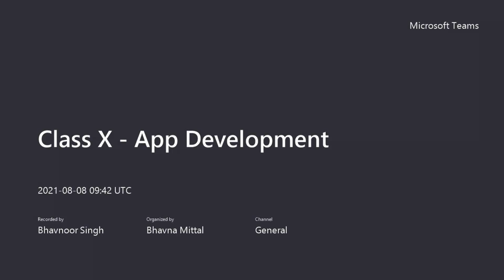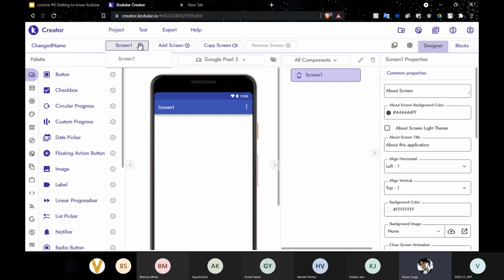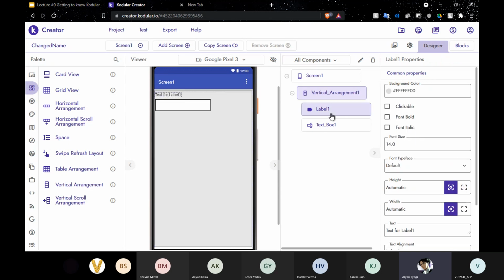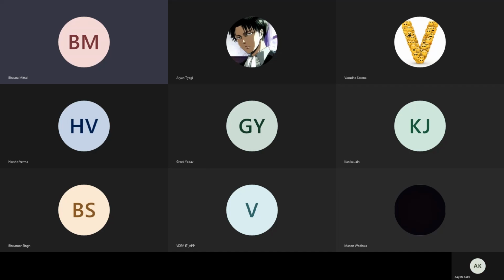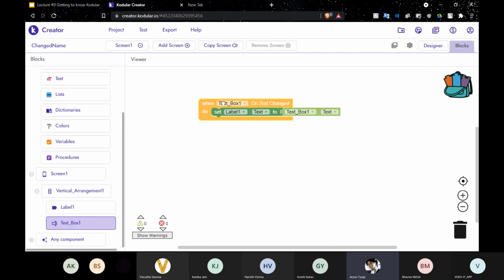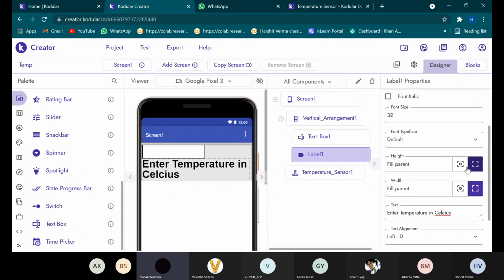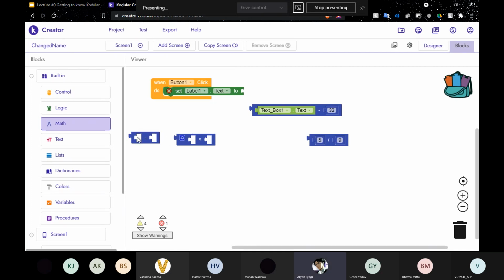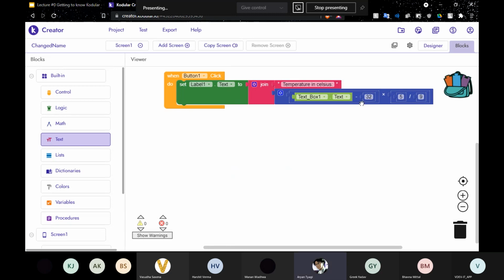V_DEV.exe_Class_X_Session_1_Sunday_08/08/21